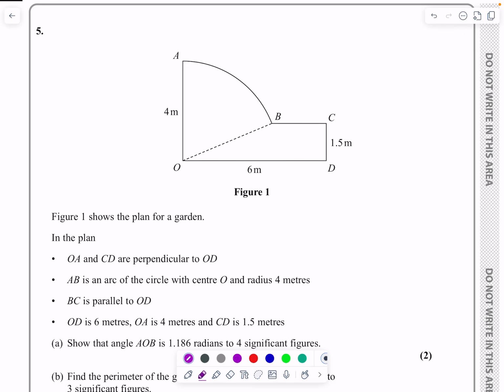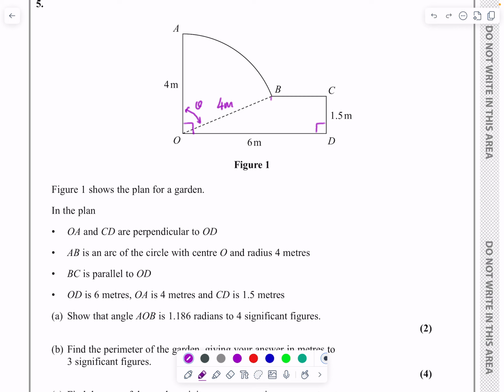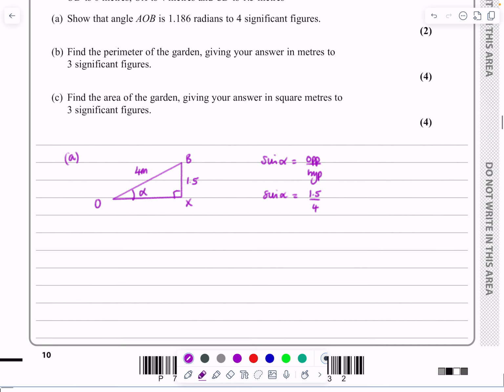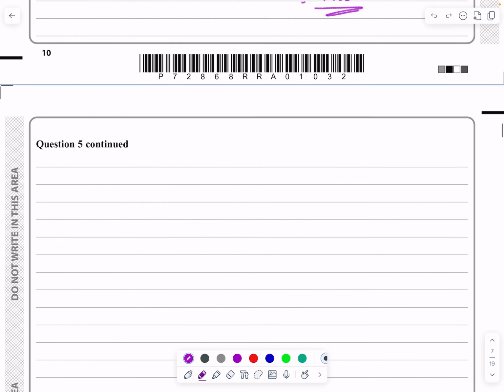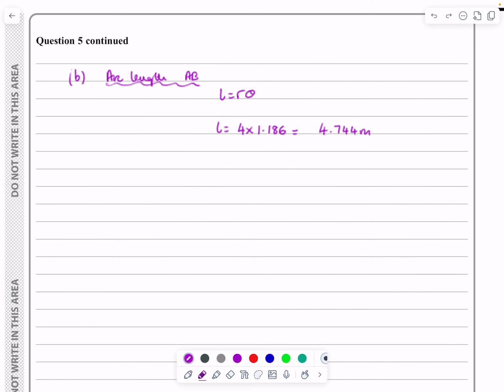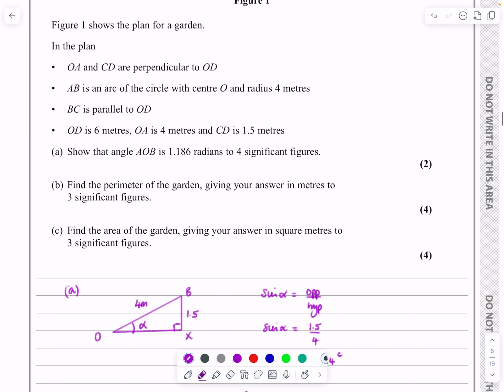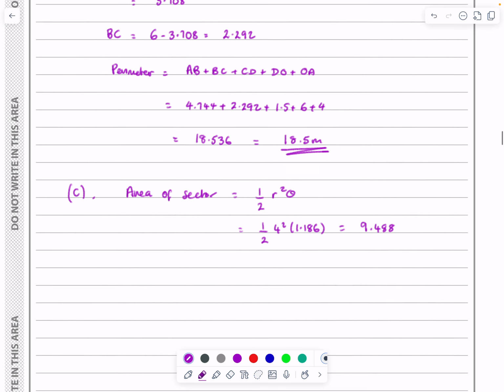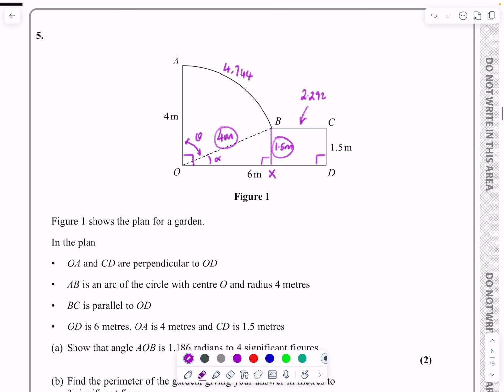IAL, Edexcel, Jun 2023, P1, Q5, Radians, Arc Length, Areas of Sectors, Nick Peters, WMA11/01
IAL, Edexcel, Jun 2023, P1, Q5, Radians, Radian Measure, Arc Length, Areas of Sectors and Segments, Nick Peters, WMA11/01